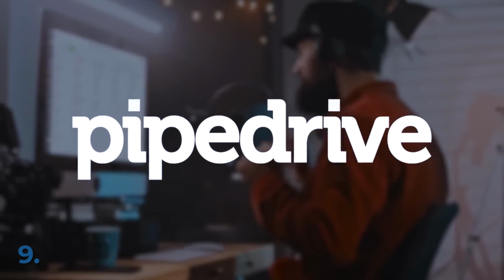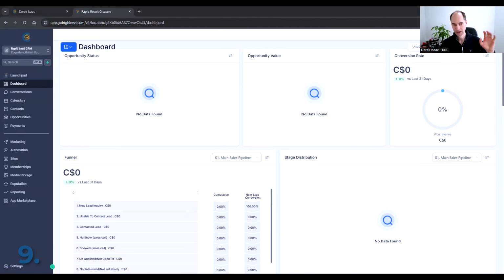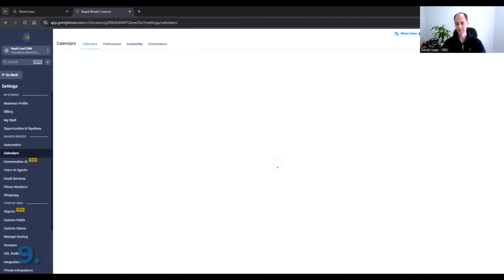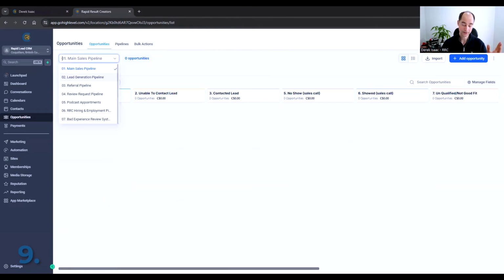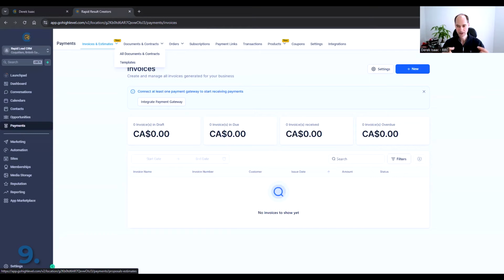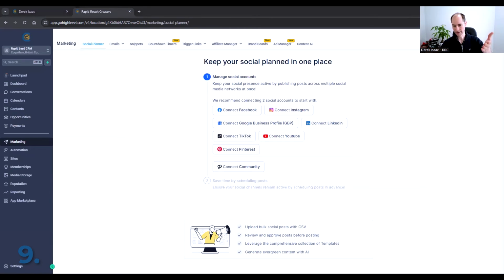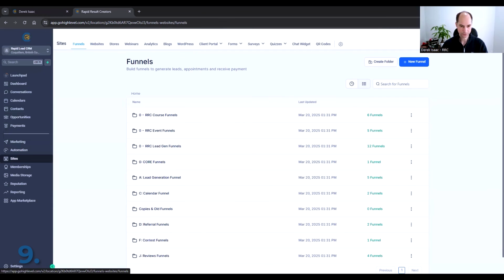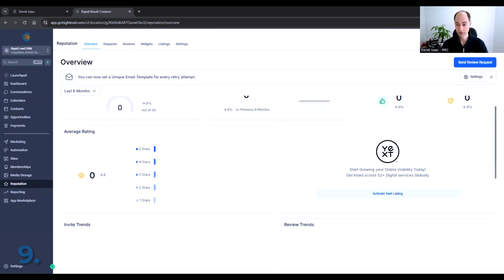Setup Your Contractor Sales CRM Like This To Get More Jobs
Want to scale your construction business?

Want to scale your construction company? In this video, I’m breaking down the exact CRM setup 8-figure contractors use to stay organized, follow up like pros, and win more projects. You’ll see pipelines, workflows, automations, and even my favorite CRM picks.

Fellow construction business builders, this one's for you. We see the blood, sweat, and calluses that go into building more than structures – you're building legacies for your families and teams.

The late nights spent chasing bids, the relentless pursuit of that next project – it's all to create a foundation for something bigger.

Don't doubt the dream. You started this business with a vision, a desire to not just build, but to build a future for the people you care about most.

The struggle is real – finding skilled crews, navigating tight margins – but every satisfied client, every project completed, is a brick laid on the path to your success.

This industry isn't for the faint of heart, but you are the heart of it.

Your passion, your dedication, that's what fuels your team. Keep that fire burning, because together, you're building more than buildings – you're building dreams. We stand with you, every step of the way.

Stay strong,

Derek